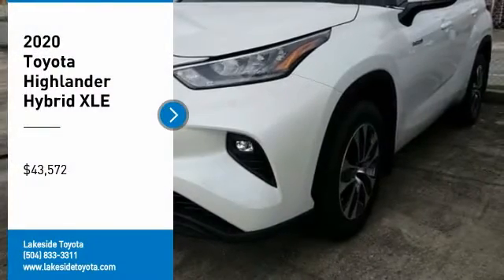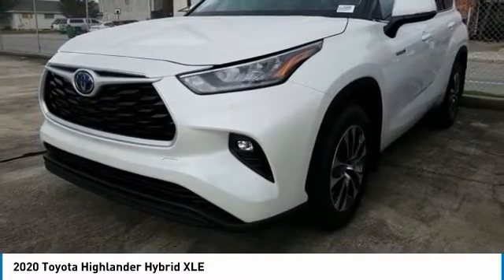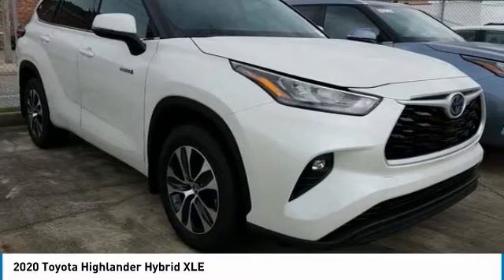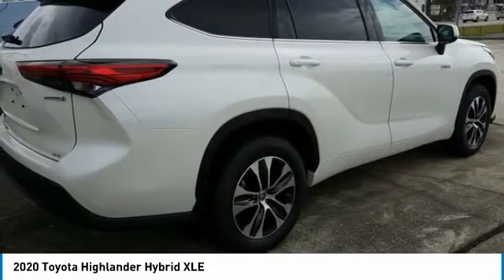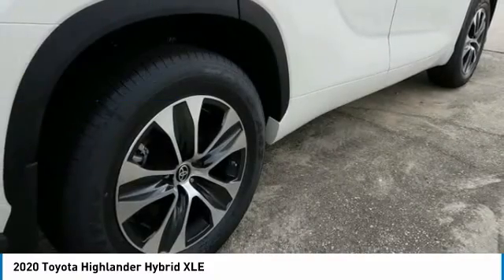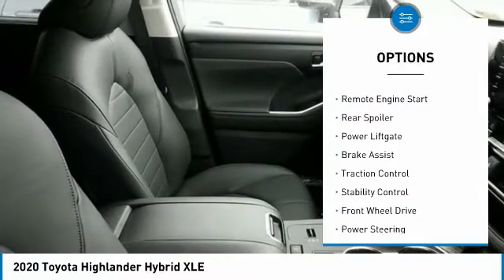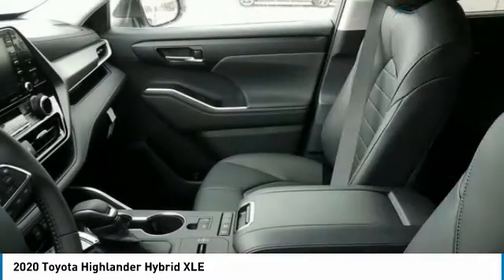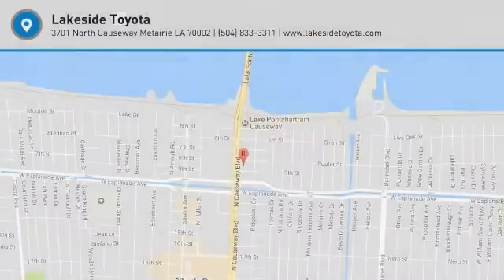2020 Toyota Highlander Metairie LA LL2265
2020 Toyota Highlander Hybrid XLE

Lakeside Toyota
3701 North Causeway

Don't miss this 2020 Toyota Highlander. It's equipped with great features. You'll want to take this sport utility home. Make a great choice today.